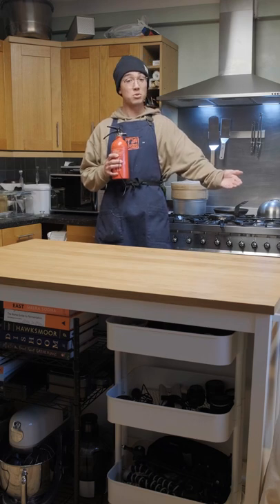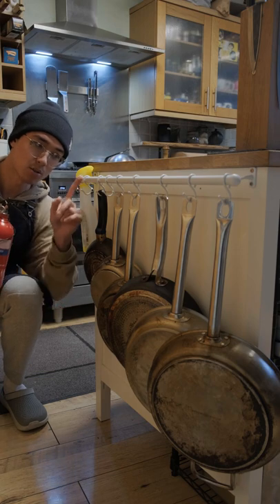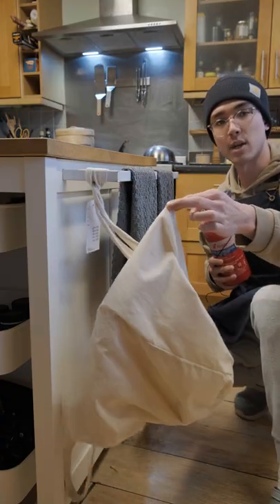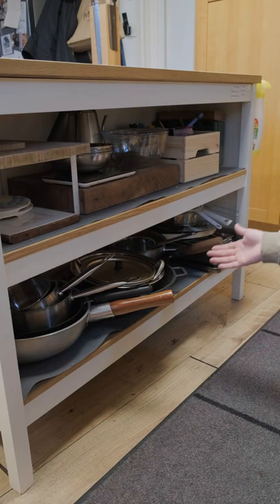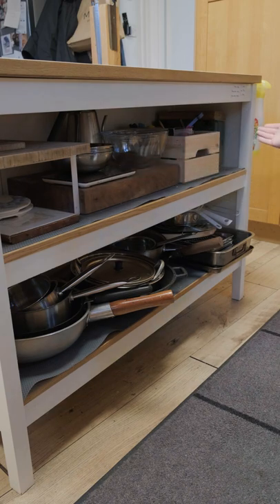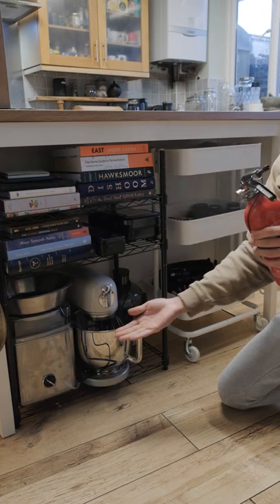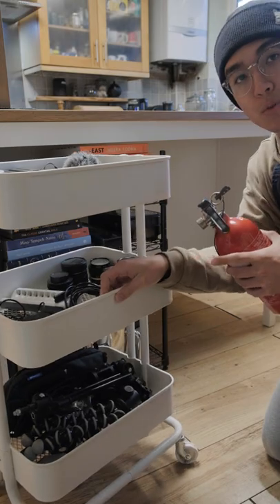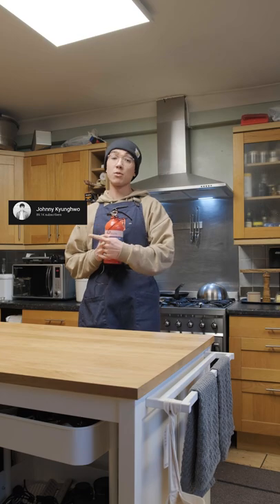My kitchen Island